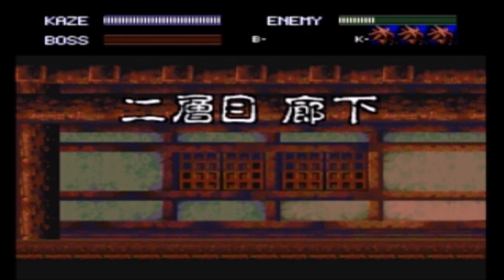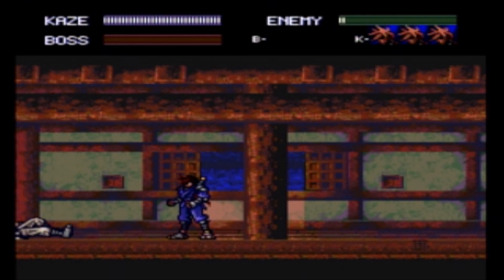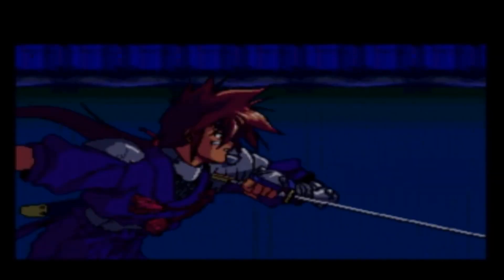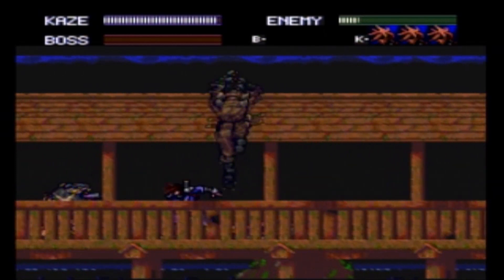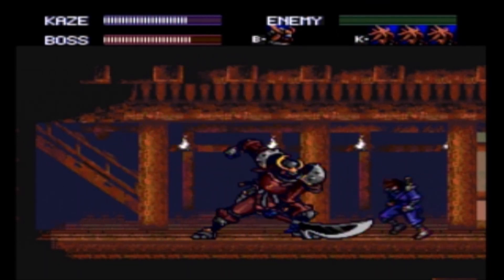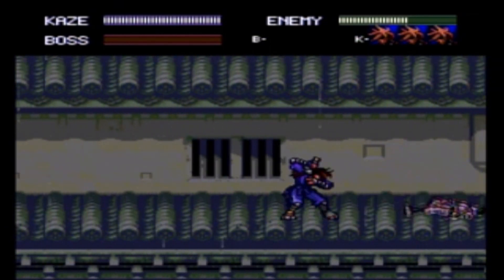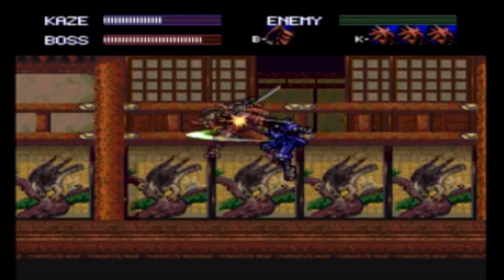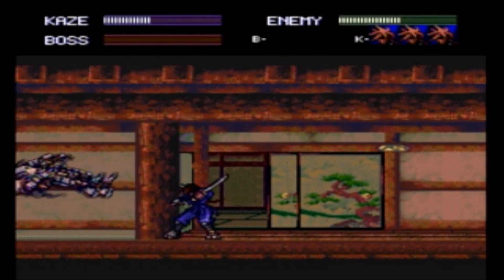Shoreviewken! Kaze Kiri: Ninja Action (PC Engine CD)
Reviewing the much sought after PC Engine ninja action game, Kaze Kiri.